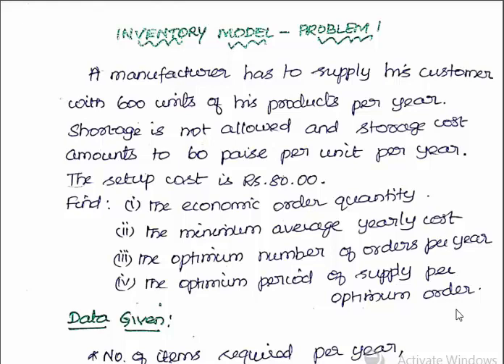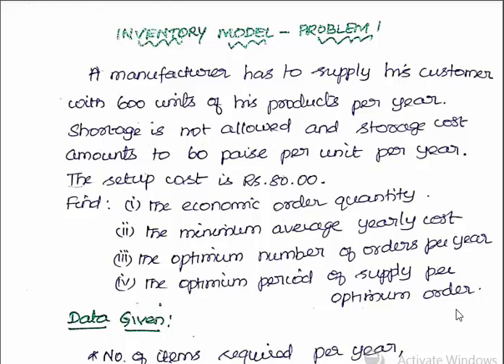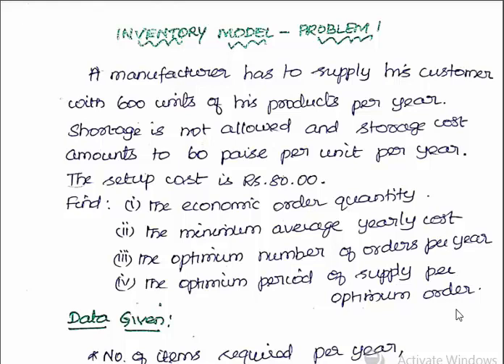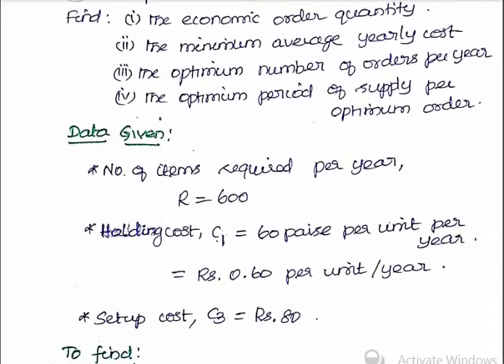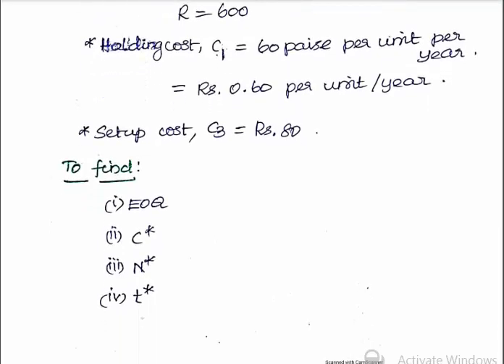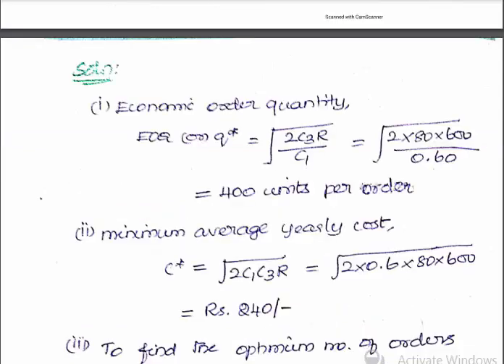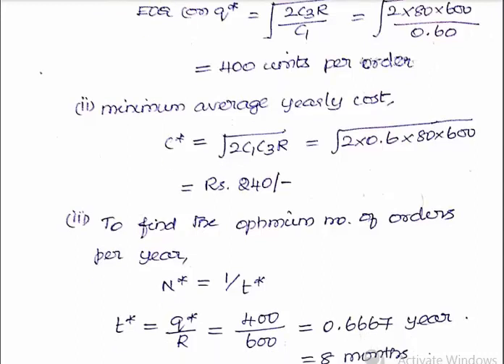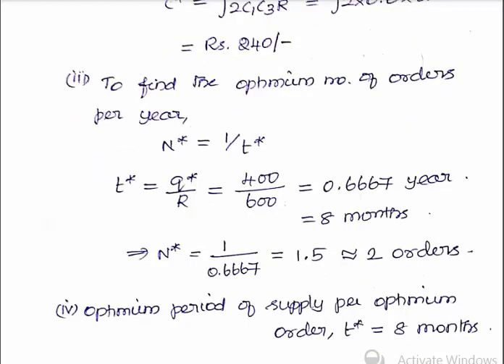Inventory Models: Problem 1